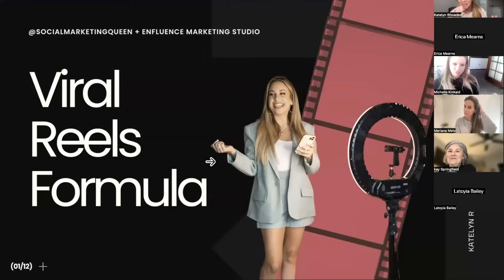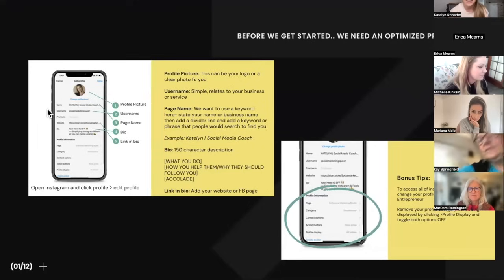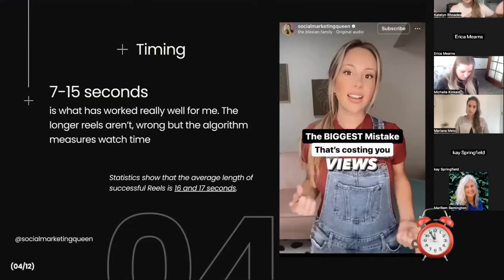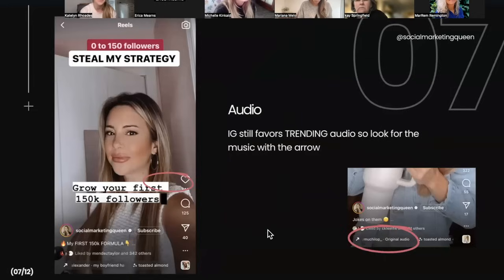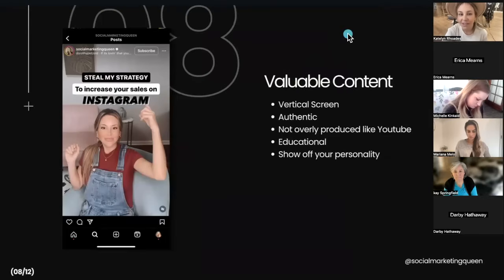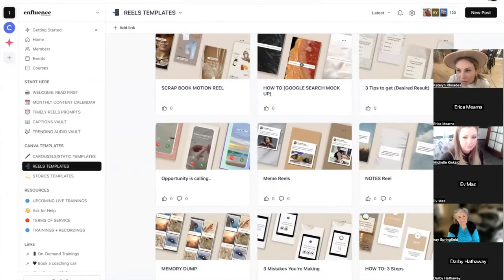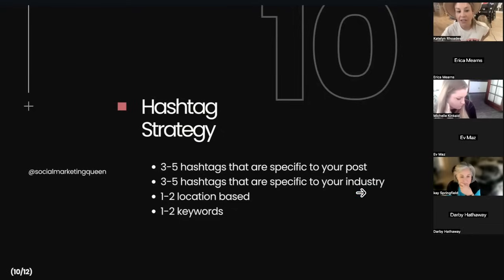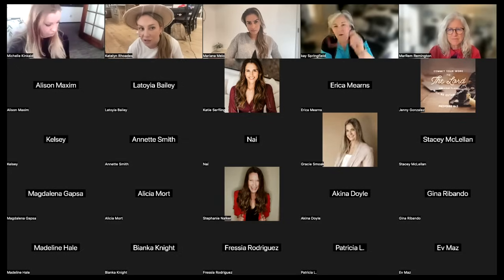THE VIRAL REELS FORMULA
Unlock the Secrets to Viral Instagram Reels! 🔥

Learn from a Reels Master: Social Marketing Queen who's Garnered Millions of Views!

In this exclusive session, you'll gain invaluable insights into crafting compelling Reels content, understanding the optimal video length, and learning pro tips from an expert who has achieved millions of views.
Here's what you can expect:

🔥 Discover the Power of Engaging Reels Content: Learn the strategies and tactics that turn ordinary Reels into attention-grabbing, shareable masterpieces.

🔑 Master the Art of Viral Reels: Our expert has cracked the code to achieving viral success on Instagram, and they'll share their insider knowledge with you.

⏱️ Perfect Length for Instagram Reels: Find out why timing is everything on Instagram and how to keep your audience captivated.

📈 Real Results: See how our past attendees have experienced significant growth on Instagram after implementing our techniques.